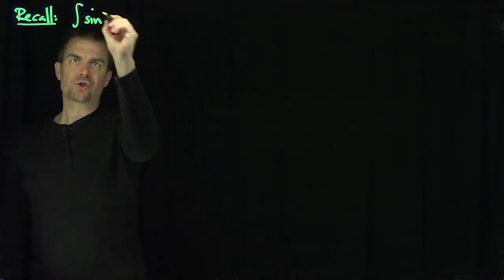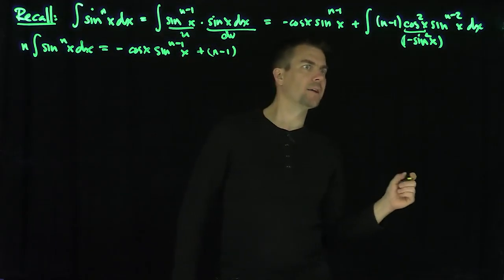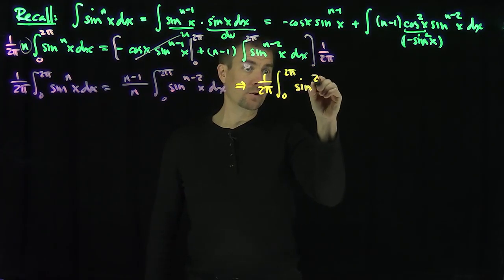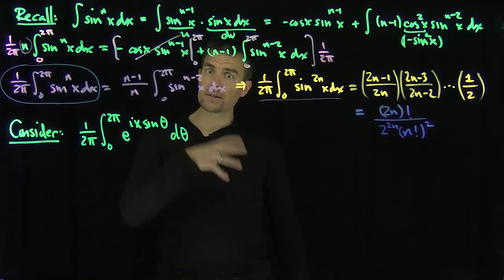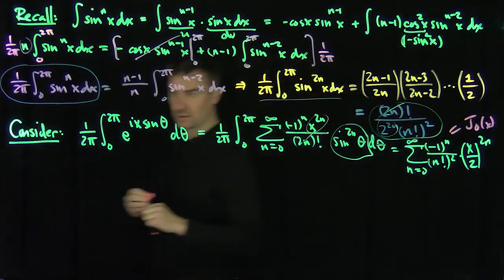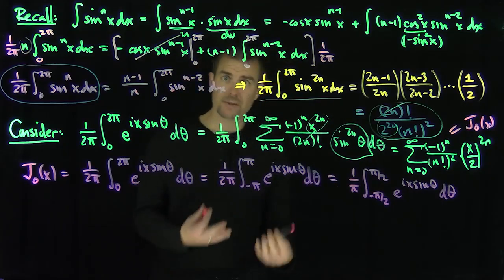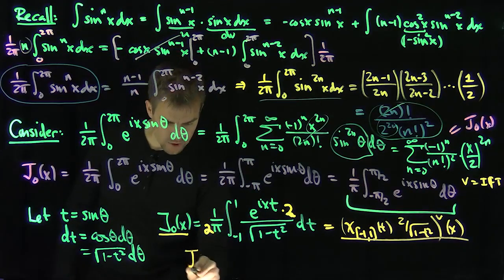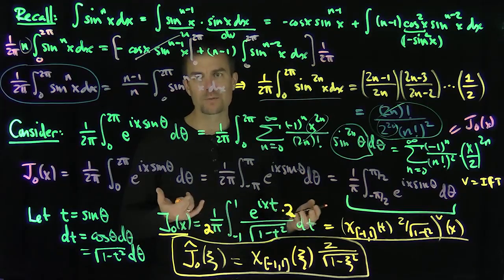Fourier Transform of Bessel Function of Order Zero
We first prove the formula for the Bessel Integral representation of the Bessel function of order zero. To do this, we use a recursive version of integration by parts for powers of sin(x). We then consider the average value of the function exp(ix sin(theta)) over the unit circle. The Taylor series of this function and the aforementioned recursion formula prove that the average value is actually the Bessel function of order zero. This allows us to use the inverse Fourier transform to find the Fourier transform of J_0(x).